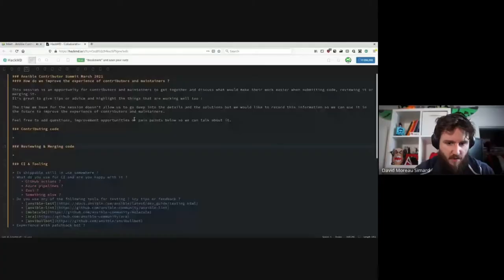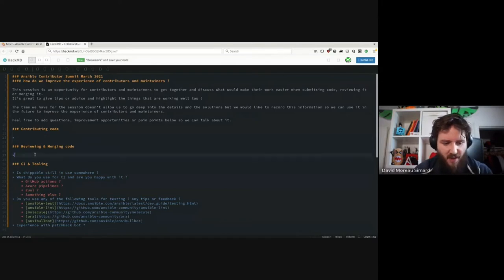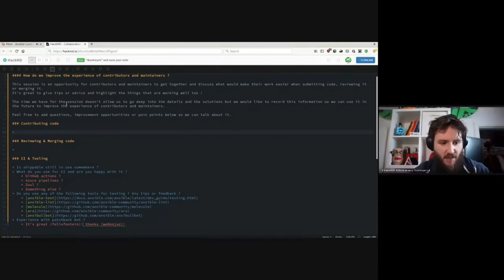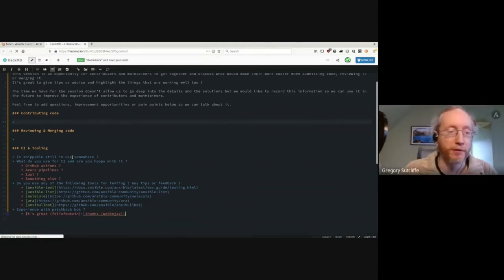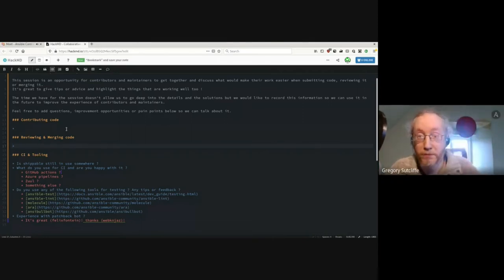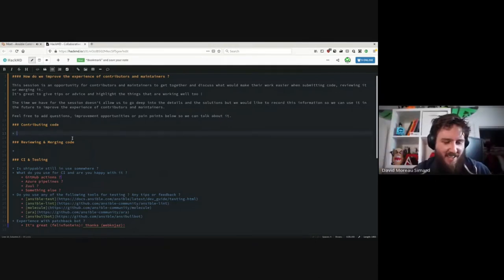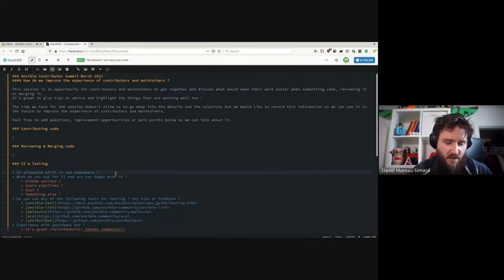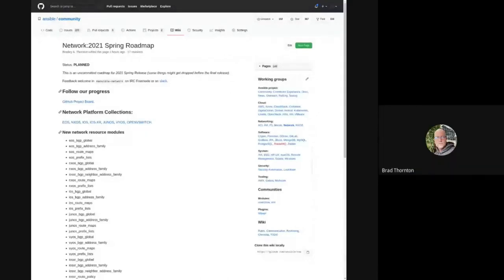Contributor Experience + Ansible Network + Ubuntu PPA (Ansible Contributor Summit 2021.03 - Part 3)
Ansible Contributor Summit 2021.03 (March 9, 2021) - Part 3

0:00​ (Intro)
0:36 7. How do we improve the experience of contributors and maintainers (dmsimard)
31:12 8. Ansible Network Collections Update (cidrblock)
52:07 9. Help maintaining the Ubuntu PPA (dericcrago)